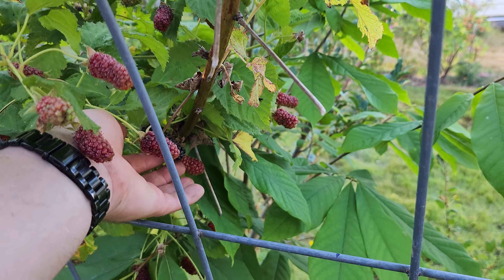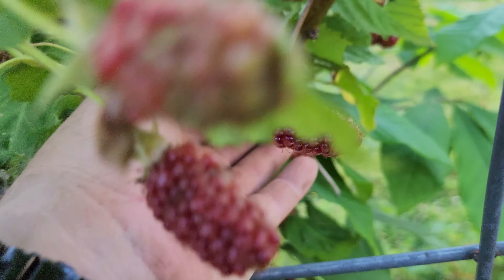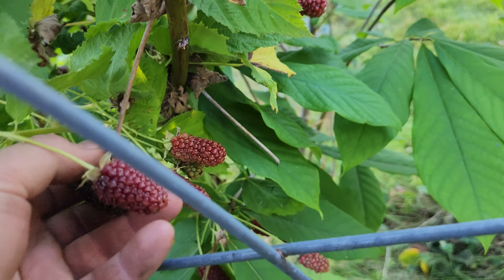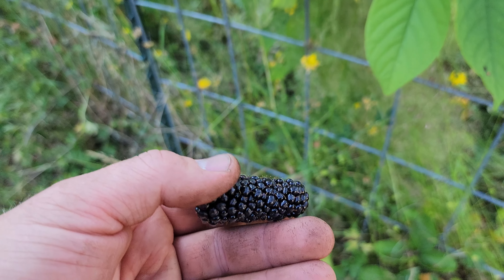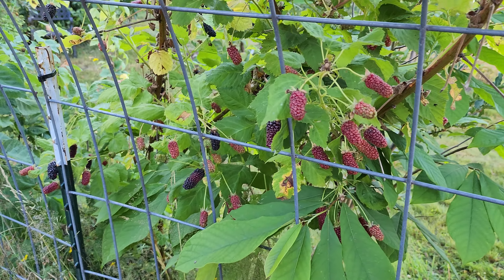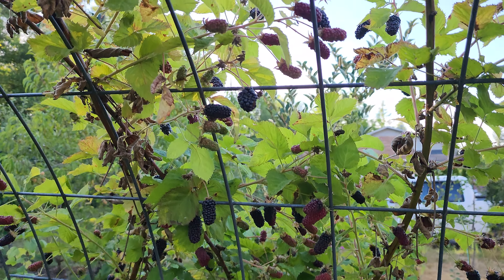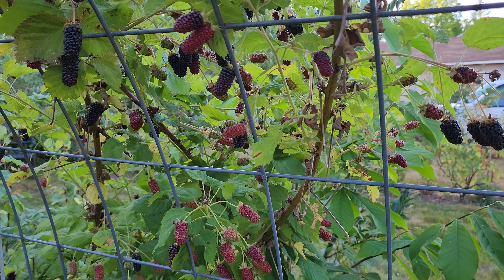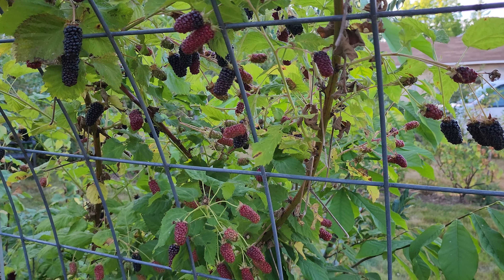Massive Columbia Giant Blackberry! A two bite blackberry as long as your finger!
A brief look at the thornless Columbia Giant blackberry.  They are the biggest blackberry I've eaten.

The only downside for me is they have to be almost falling before they get sweet.

They do ripen earlier than any of my other blackberries.